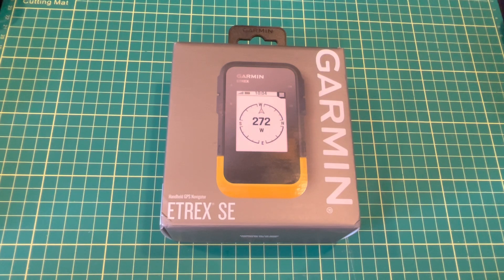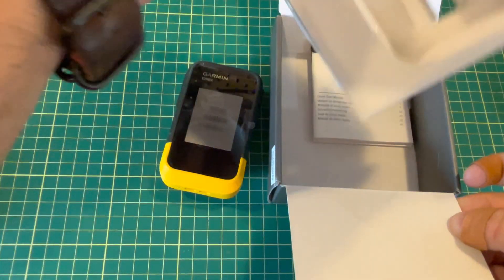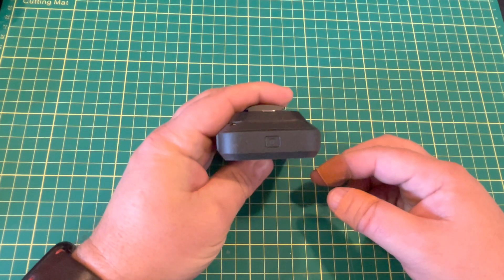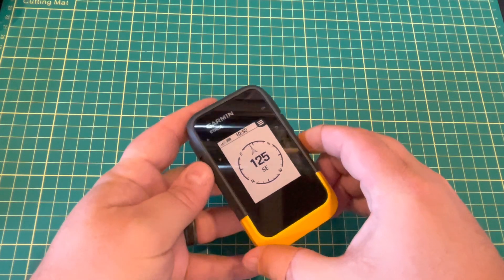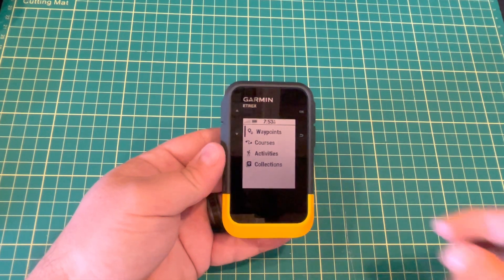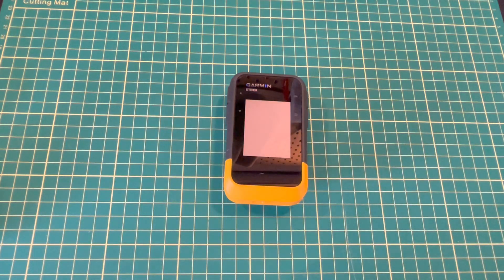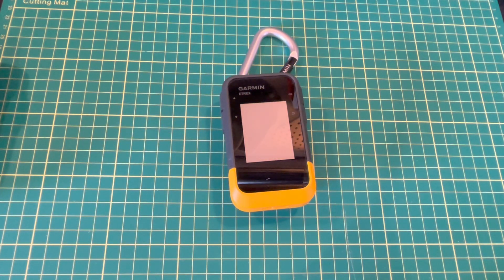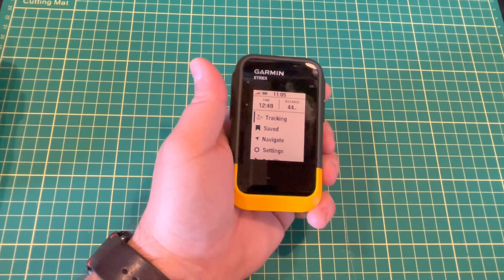GARMIN eTrex SE - Unboxing And Initial Power Up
Introducing the all-new Garmin eTrex SE, a fully loaded GPS device that is perfect for beginners, minimalist, or group learning and activities such as geocaching. With an impressive battery life and simple-to-use design, the eTrex SE is a big update from its predecessor, the eTrex 10 handheld.

This device comes with Bluetooth and USB-C connectivity, allowing you to sync with your smartphone or tablet and access all of your Garmin Explore collections, receive phone notifications, download geocaches, transfer software updates, and even view weather forecasts of your current location.

The digital compass makes functions like Sight n Go practical, and with features like project waypoint, waypoint average, area calculation, and sun & moon, the eTrex SE offers a full range of functions.

Track your activities just like with recent handhelds, where you can save and load tracks, courses, and routes. The map screen works like any recent Garmin device, but without a basemap. This provides a classic GPS feel reminiscent of the early 2000s.

With virtually identical dimensions and weight to the eTrex 10 or 20, the eTrex SE boasts an impressive battery life of up to 168 hours of normal usage on just two AA batteries.

Experience the full capabilities of the eTrex SE for the low cost of $199 CAD or $149 US. Whether you're a beginner or a seasoned explorer, the Garmin eTrex SE has something to offer.

0:00 Intro
1:15 Unboxing
2:20 Size Comparison
3:00 Button Layout
3:45 Batteries & USB-C port
4:15 Power Up and Smartphone Pairing
5:20 Tracking
6:35 Saved Data
7:13 Settings & Power Down
8:48 InReach or ZOLEO For Communication
9:10 Garmin Clips Attachments
9:55 Weather Forecast